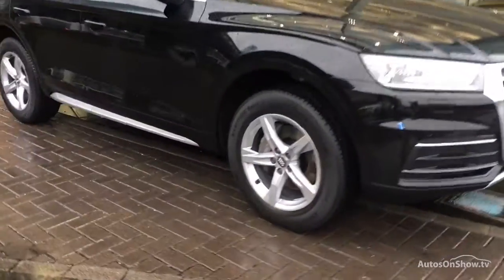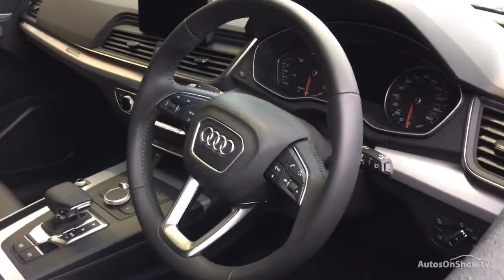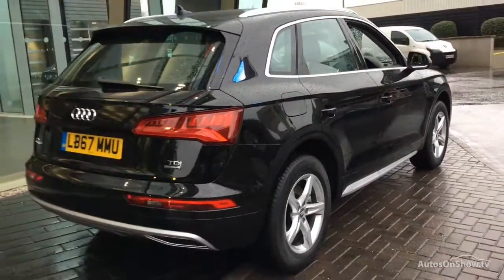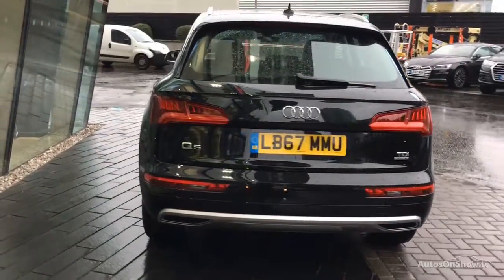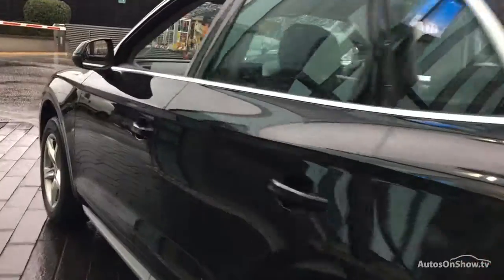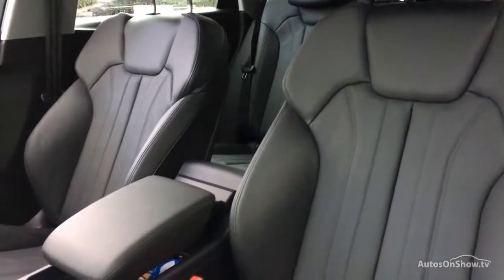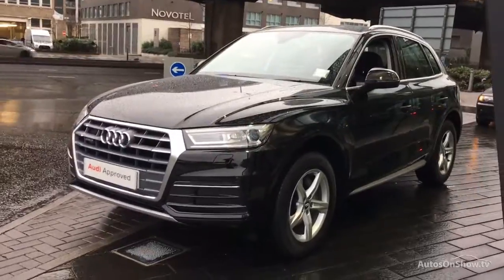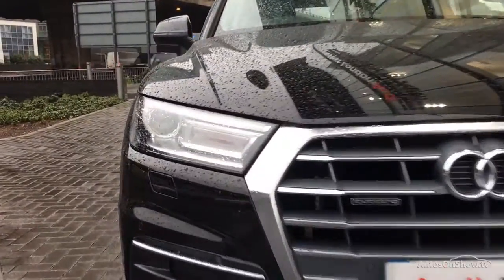LB67MMU AUDI Q5 TDI QUATTRO SPORT , West London Audi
AUDI Q5 TDI QUATTRO SPORT ESTATE , in